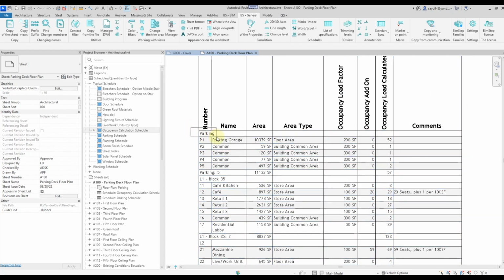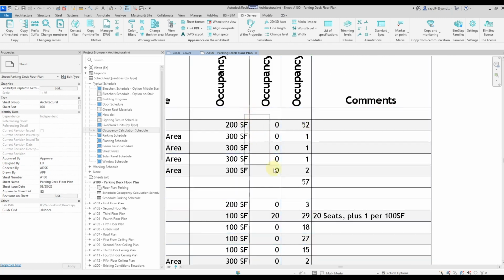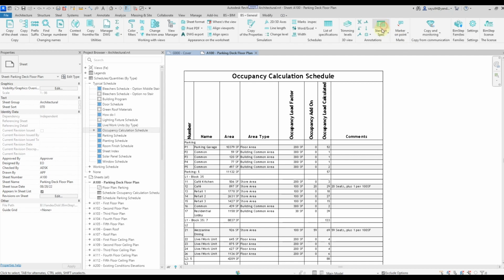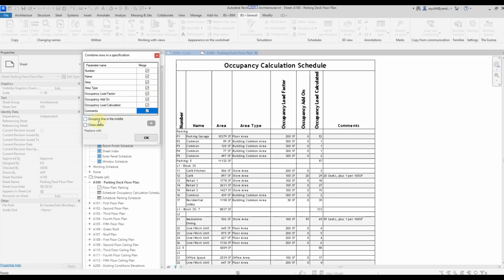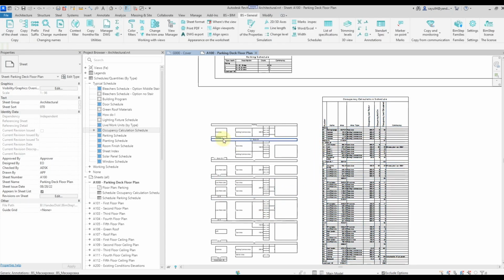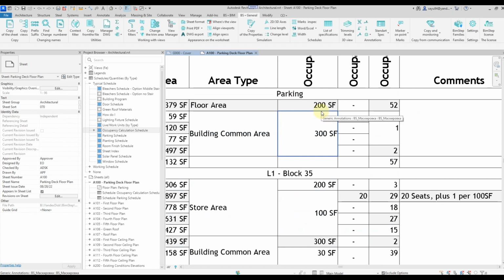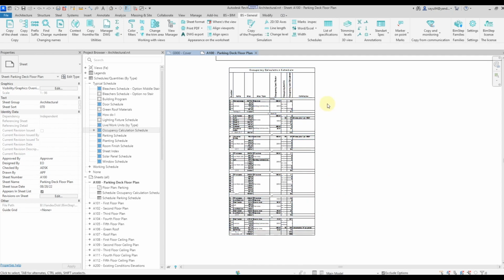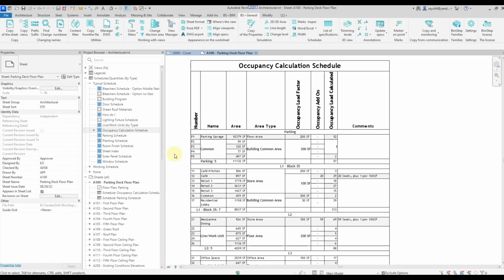Revit plugin Standard specification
The plugin allows to merge cells with the same values without affecting other columns or rows